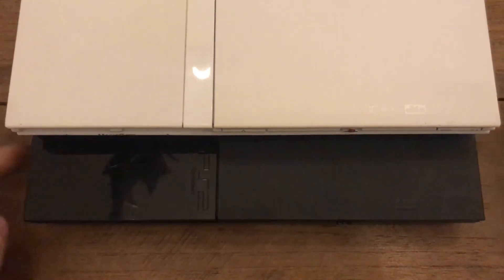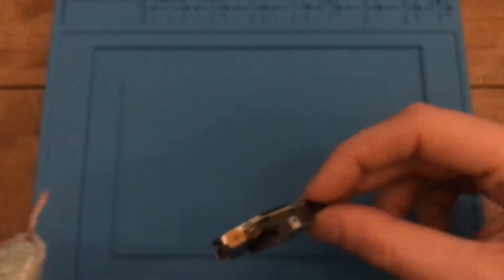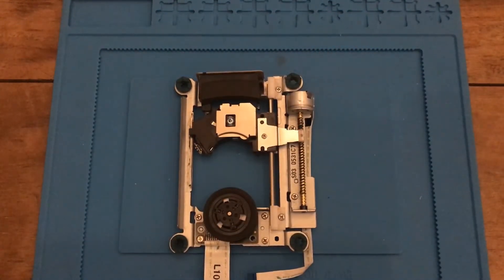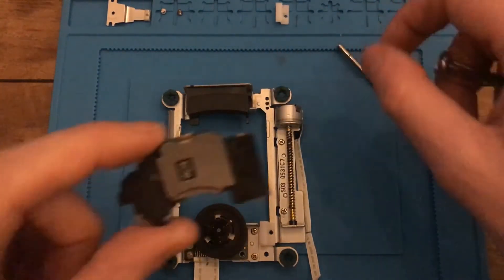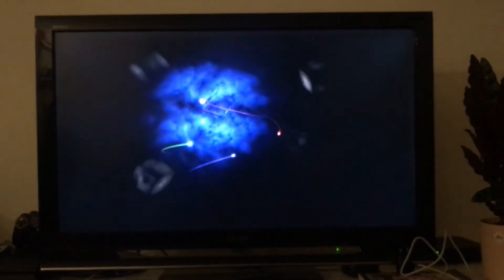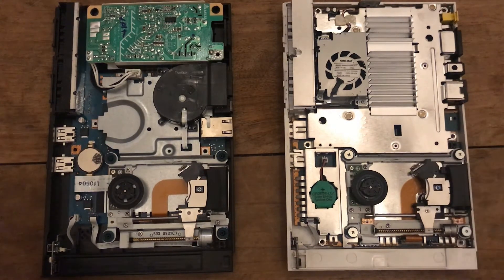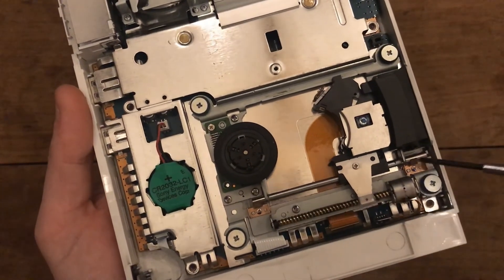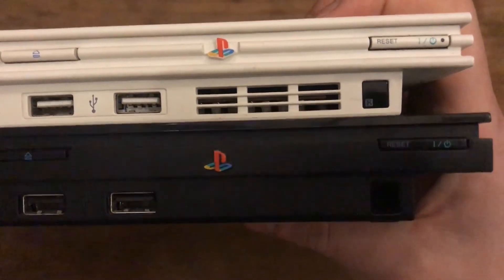Playstation 2 Slim (PS2 SCPH-70x/90x) - Laser lens replacement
In this video I repair a set of PS2 slimline models (SCPH-70000 & SCPH-90000) that both have defective lasers. I show how to take the optical unit out, and the differences internally between both models as well.

The PS2 holds a special place for me, when I was mid-teen I had spend months doing my paper route earning money to buy this console with my own hard earned cash. Countless great hours spend playing it! We had a whole bunch of gaming consoles (C64, NES, SNES, PS1, GameBoy) before this at our house, but I guess it becomes more magical when you've had to work hard for it ;)

Thank you all so much, really appreciate all the feedback I have received recently as well. If you enjoy the content, please help me grow my channel and share on social media.